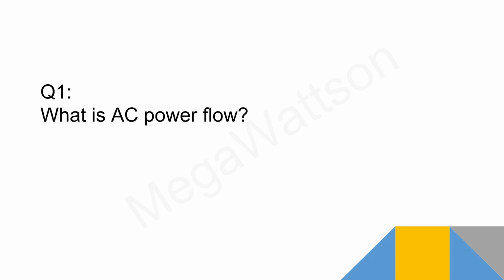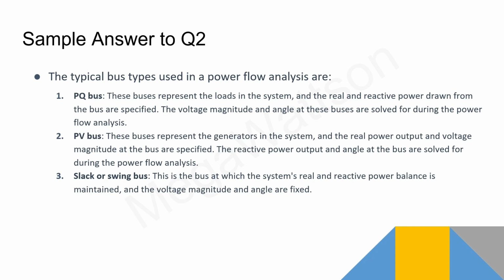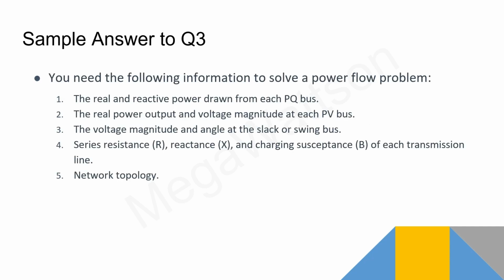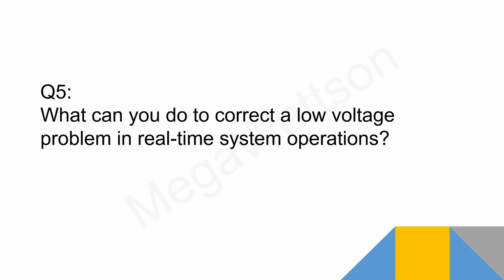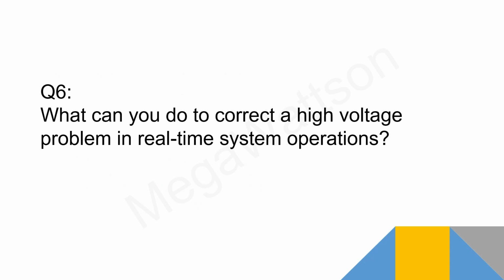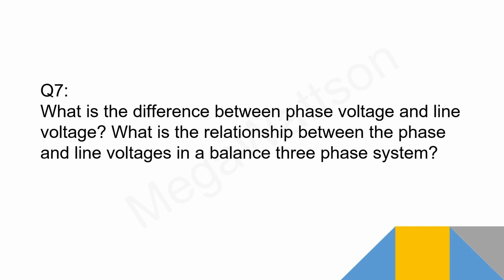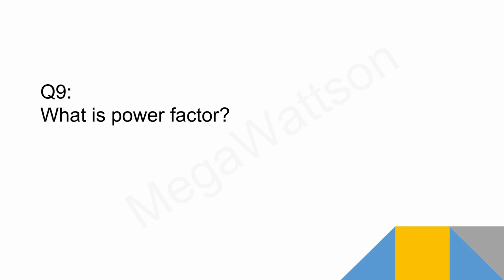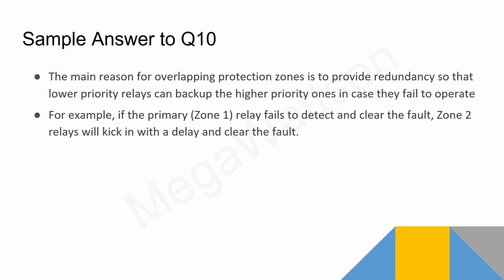10 Power Systems Interview Questions You Must Prepare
If you are preparing for your next power systems job interview, you are at the right place. As an interviewer myself, I have summarized 10 technical questions commonly asked in a power system job interview. Familiarizing yourself with these questions will help you get your dream job in power systems operations and planning.

THE 10 INTERVIEW QUESTIONS AND ANSWERS COVERED IN THIS VIDEO:
Q1. What is AC Power Flow? 00:16
Q2. What are the typical bus types in a power flow analysis? 00:46
Q3. What are the critical inputs to solve a power flow problem? 01:48
Q4. What is the Surge Impedance Loading (SIL) of a transmission line? 02:39
Q5. What can you do to correct a low voltage problem in real-time system operations? 03:17
Q6. What can you do to correct a high voltage problem in real-time system operations? 04:14
Q7. What is the difference between phase voltage and line voltage? What is the relationship between the phase and line voltages in a balanced three-phase system? 05:09
Q8. What is Area Control Error (ACE)? 05:45
Q9. What is the power factor? 06:12
Q10. Why do the three protection zones overlap? 06:56

What other questions do you need help with in a power system job interview?